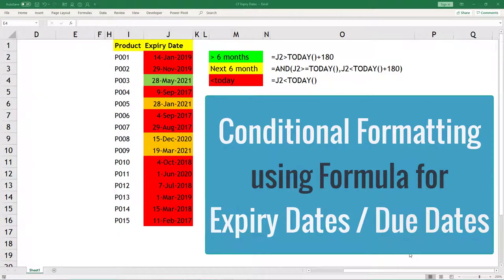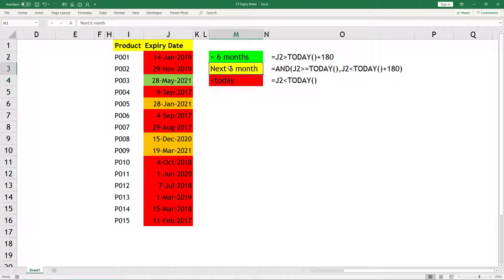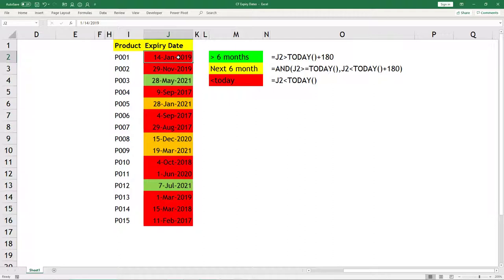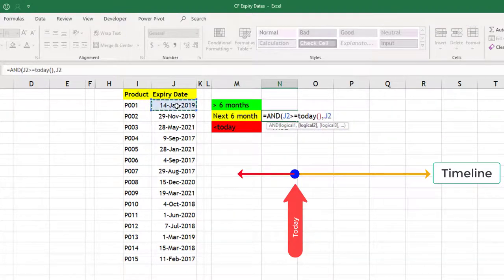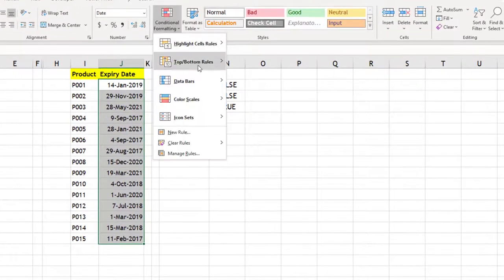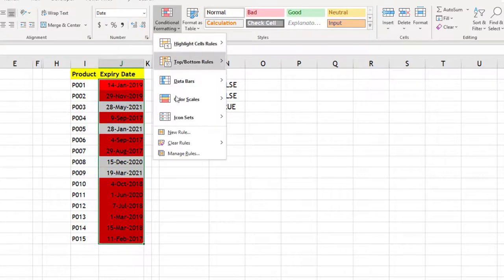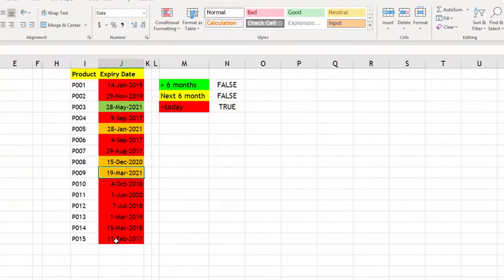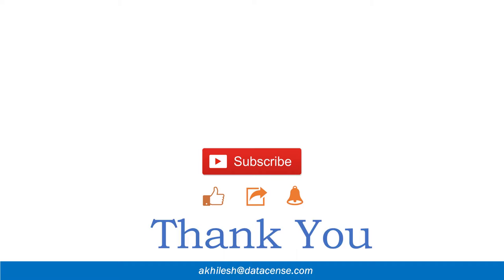Due Date Tracker | Conditional Formatting Using Formula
In this video, we will learn about how to create a Due Date Tracker or an Expiry Date Tracker in Excel using Conditional Formatting with Formulas.

Every Day we work Dates. We have to pay our suppliers on a due date or we have to receive money from customers on a certain date based on payment terms. HR department tracks a lot of expiry dates related to Employee Documents like Visa Expiry, Payroll Date, Last working Date etc.

So all these dates need our attention without fail. Conditional formatting will highlight the cell automatically with eye-catching colors and we will be prompted to take some actions.

00:00 Intro
00:52 Formulaes
01:28 Apply Formula in Conditional Formatting

1 Min Excel: If you enjoy short videos check this section